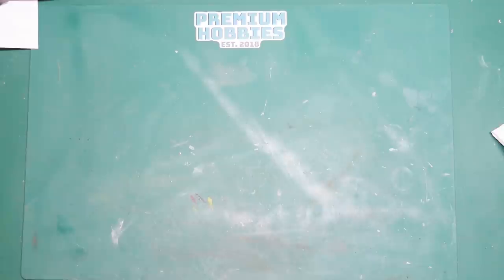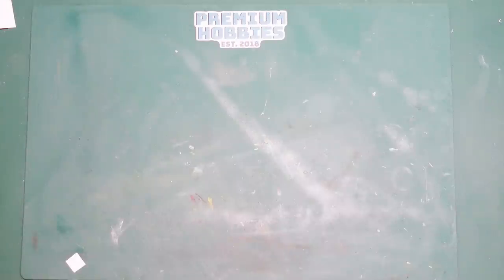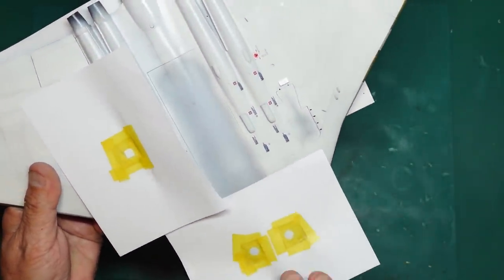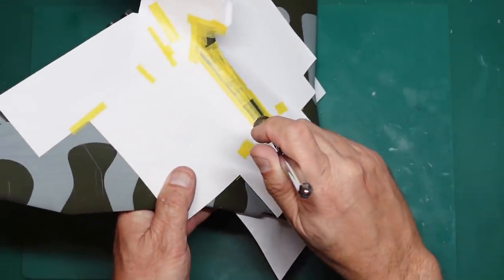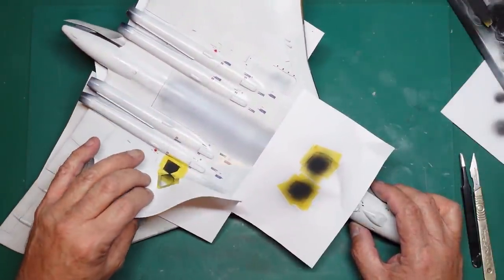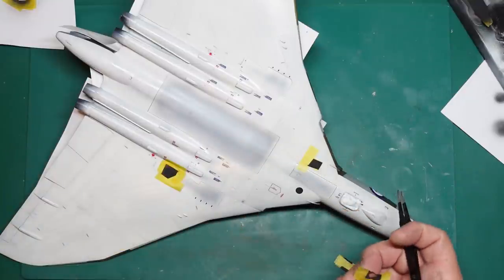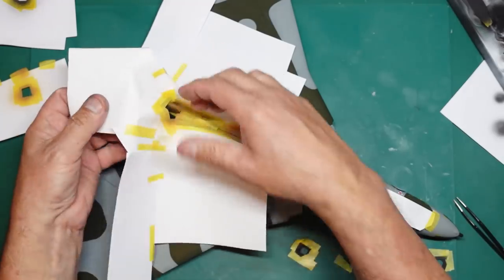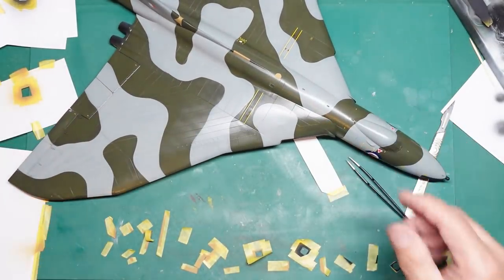Airfix New Tool 1/72 Vulcan build, Part 20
This short video covers painting the covers on the fin and circle patterns on the spine and undersides.  If you would like to contribute to the channel.. please look